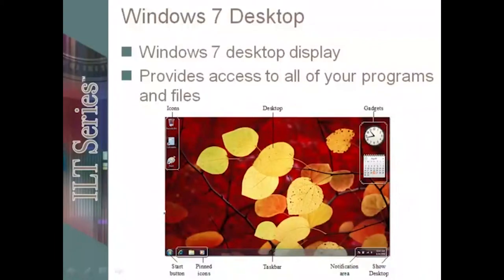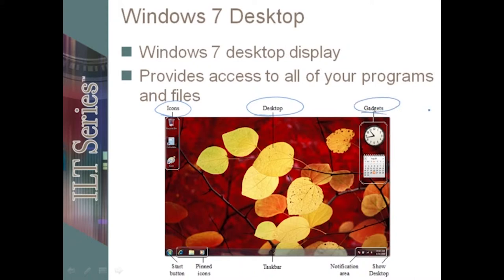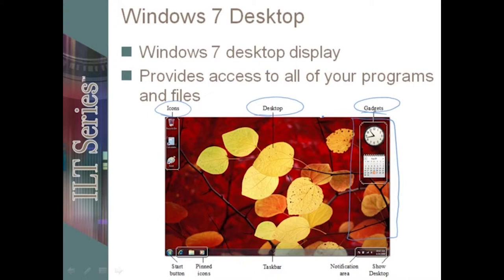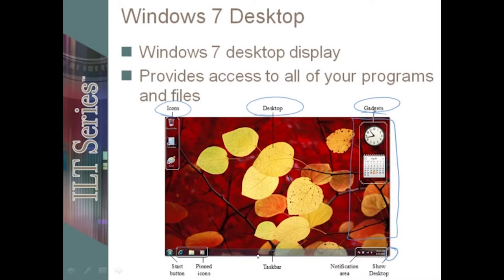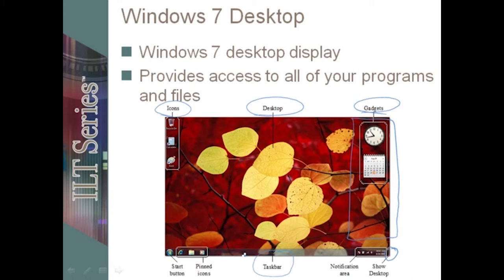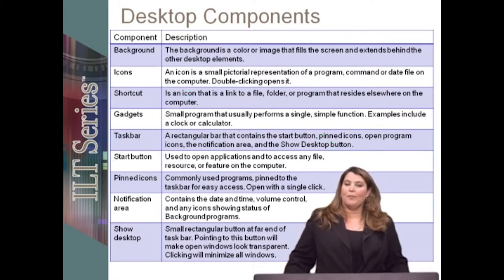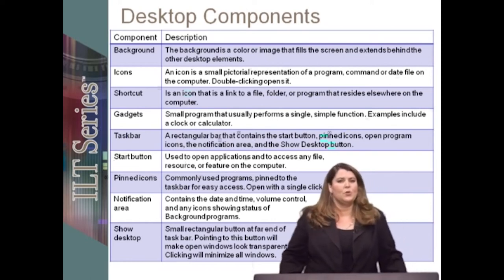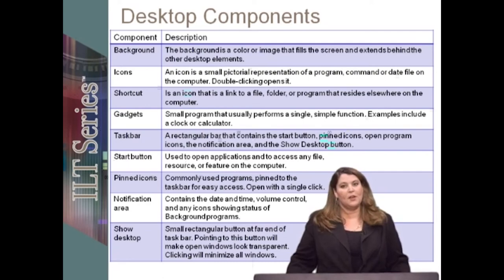Microsoft Windows 7: New Features & Developments - Video Training Course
Microsoft Windows 7: New Features & Developments - Video Training Course will introduce you to the new and updated features of Windows 7.

With the help of this video course, you will be able to learn about operating system interface, organising and protecting files, device management and so on.

So, don’t be late! Watch this incredible video without delay to learn more about Microsoft Windows 7 and its new features and developments.